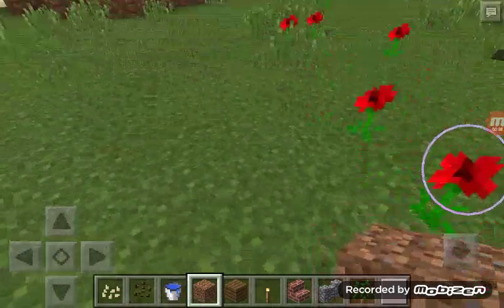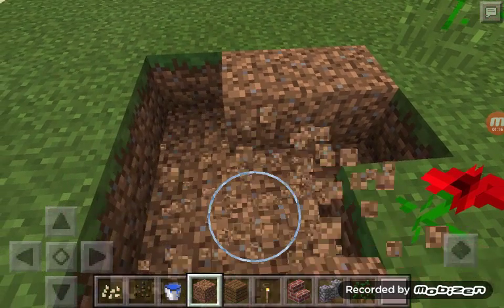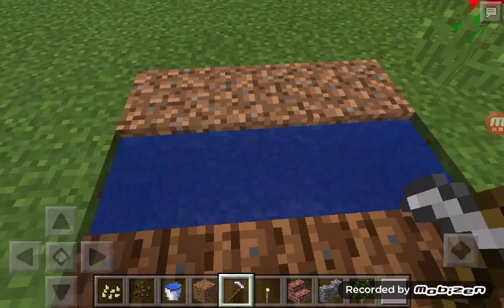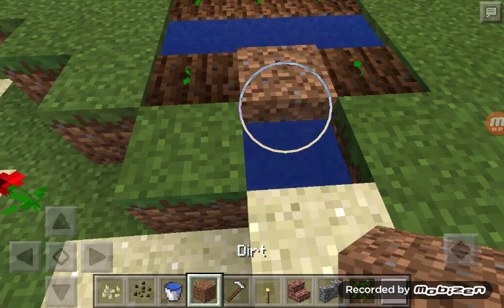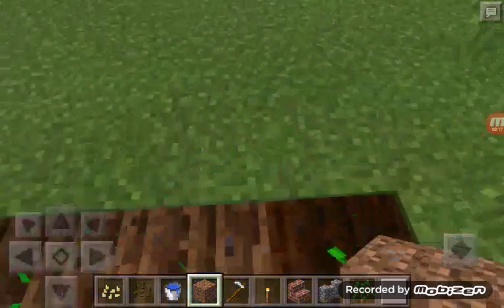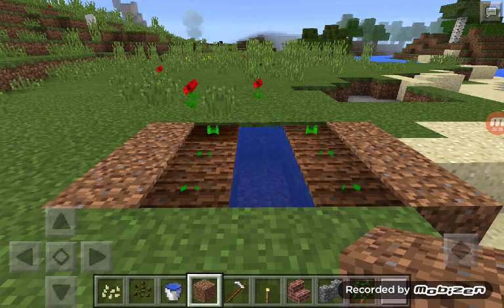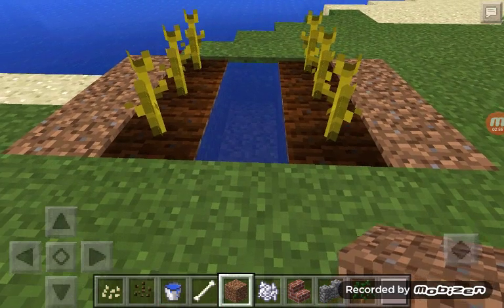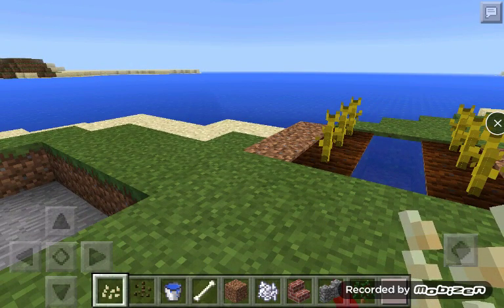HOW TO PLANT PUMPKINS AND MELONS ON MCPE